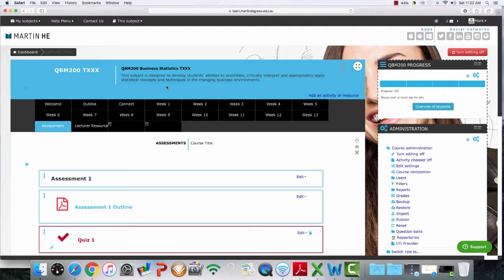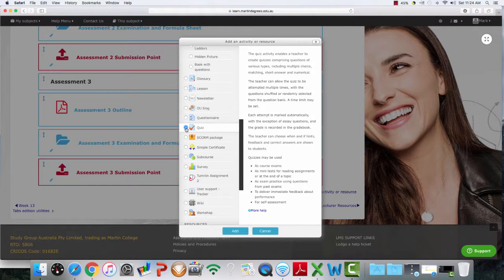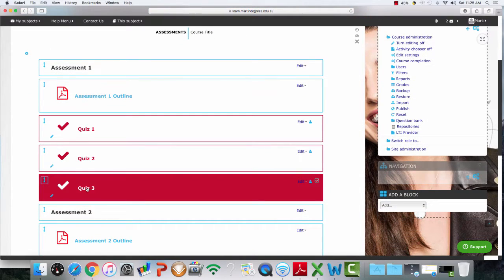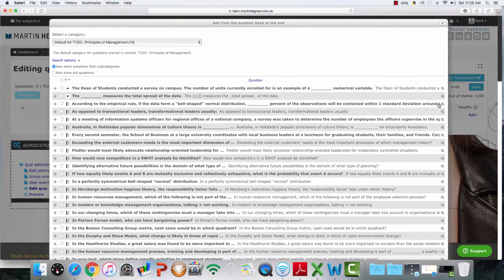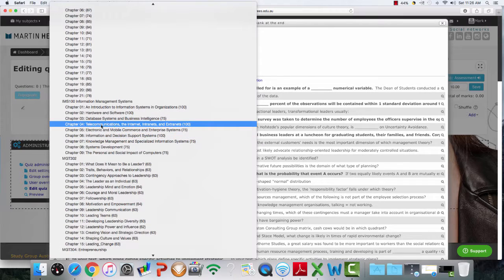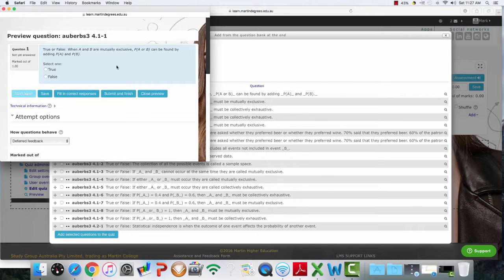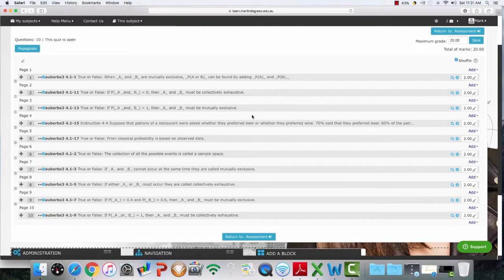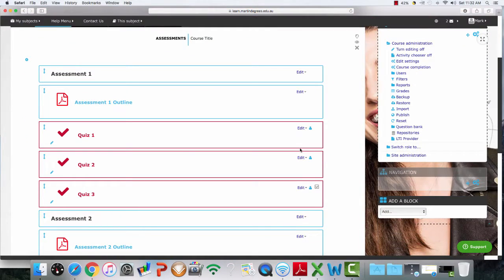How to Create and Manage Quiz-Examinations